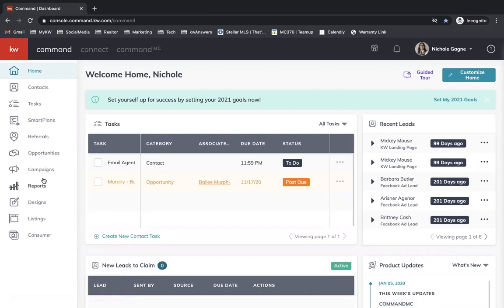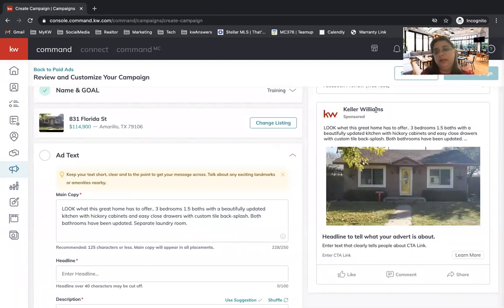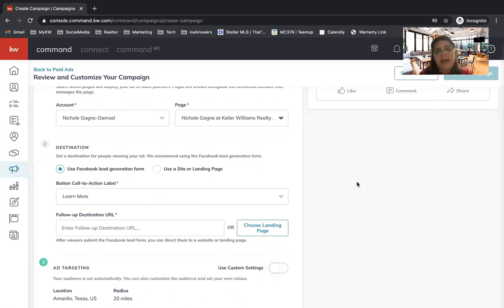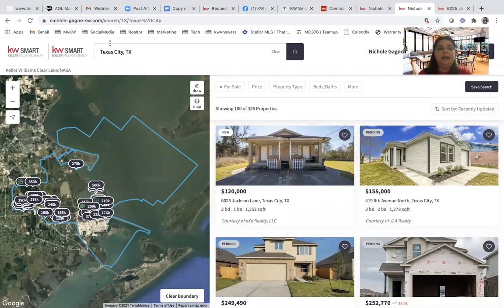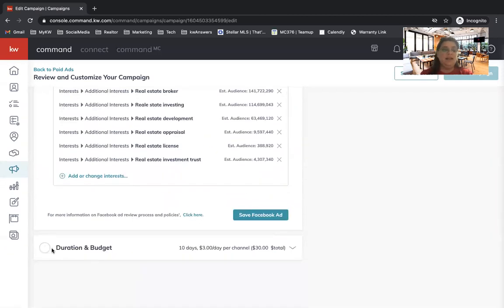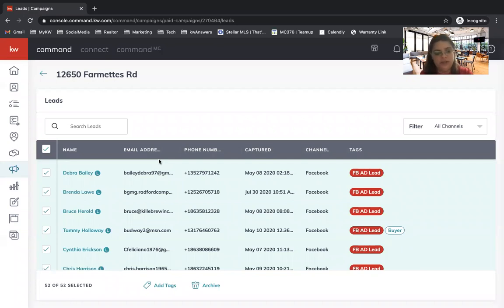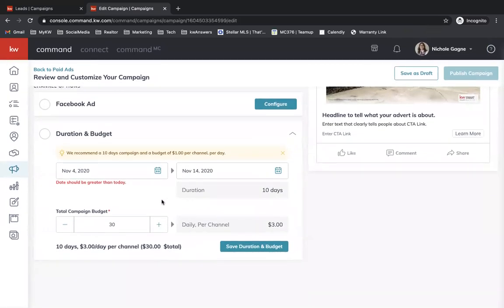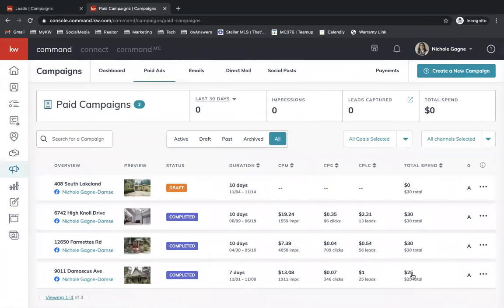FBLiveClass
How to Create a FB Ad